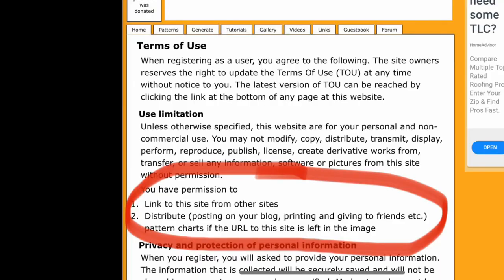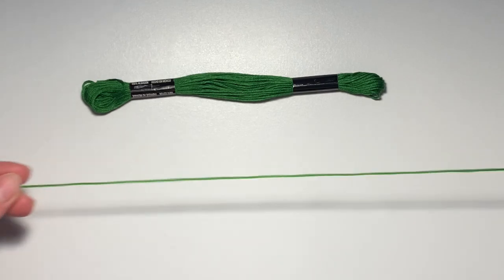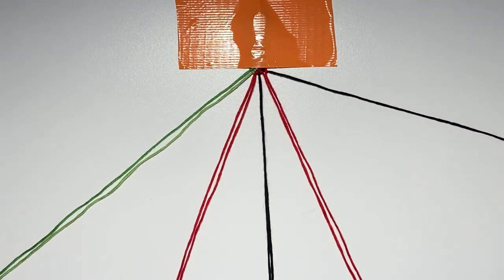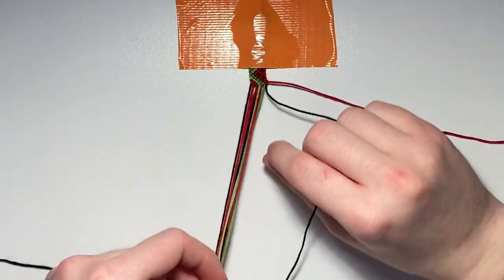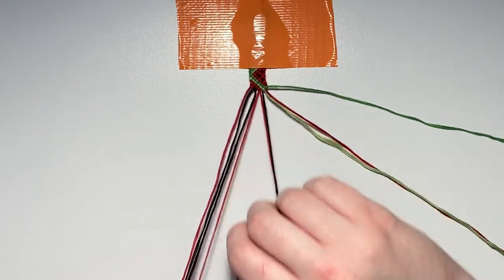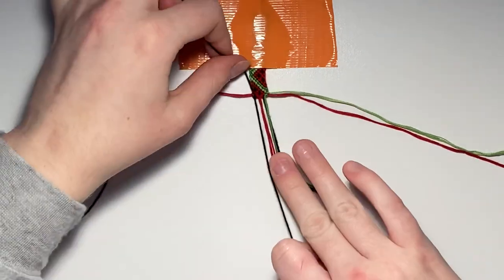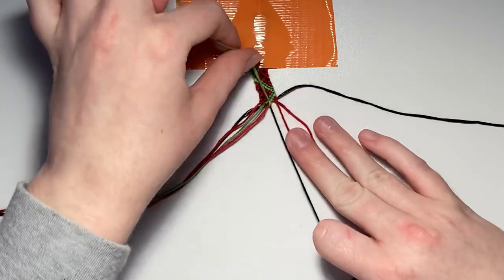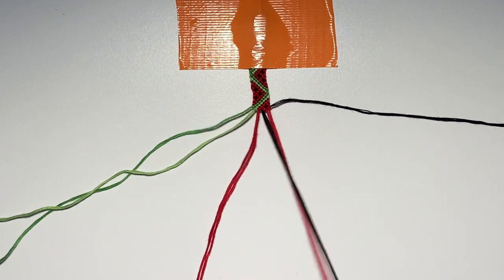watermelon bracelet tutorial! (REMAKE) pt. 1 | intermediate ♡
hi everyone! today i am FINALLY remaking the watermelon (part one) bracelet tutorial! i hope you all find this video helpful! if you make this, tag me on insta so i can see!!

WRITTEN KNOTTING INSTRUCTIONS:

f=forward knot
b=backward knot

right string will be left out on the odd numbered rows, left outer string will be left out on event numbered rows

row 1: f (all)
row 2: f, f, b, f
row 3: f
row 4: f, f, f, b
row 5: f
row 6: f
row 7: b, f, f, f
row 8: f
row 9: f, b, f, f
row 10: f, f, f, b
row 11: b, f, b, b
row 12: b
row 13: f, b, b, b
row 14: b
row 15: b
row 16: b, b, b, f
row 17: b
row 18: b, b, f, b

FAQ:
•what kind of thread do you use, and where is it from?
-i use embroidery floss! it's the loops and threads brand from michales. you can also use craft cord or yarn.

•what's a wingspan?
-hold one end of your thread in your left hand, and stretch your left arm out. taking the thread in your right hand, bring i across your chest and stretch out your right arm. this is your wingspan! google has a good picture if you search it, or you could cut 65-70 inches.

•how long does it take to make this bracelet?
-for me, each bracelet i make takes me about two hours (however i've been doing it for 2+ years). depending on the pattern it might be less, or more. however, for a beginner it might take even longer, especially if you have to keep looking at a pattern.

•why does my bracelet have holes in it/how do i prevent it?
-you're bracelets aren't going to be perfect when you first start making them! the more you make them, the better you'll get and you'll pick up your own technique. also, the way some patterns are designed just make your bracelets turn out wonky regardless!

•do i have to add a button? / how do i make this specific bracelet adjustable?
-you can start/end your bracelet however you want! there is no set rule, or anything. just cut the strings like you normally would for your bracelet, and start it! it's all about personal preference.